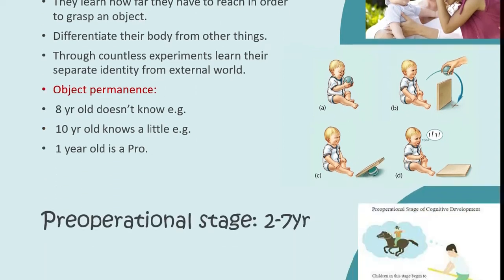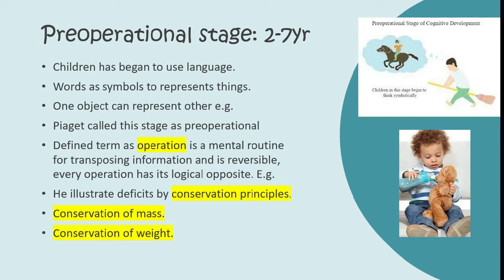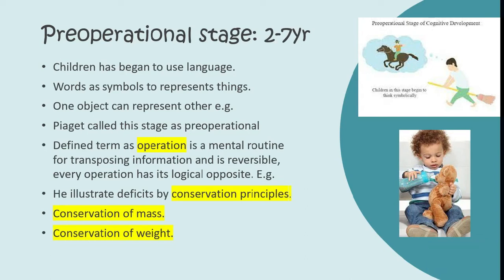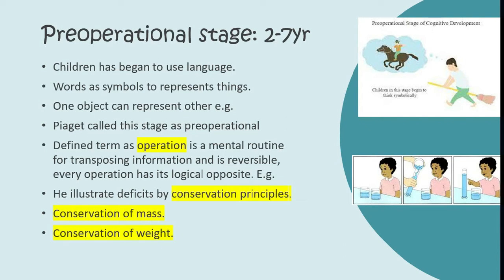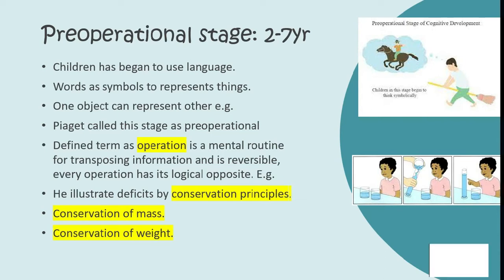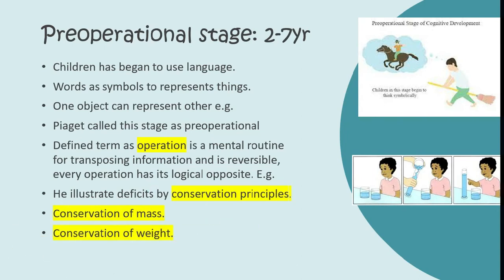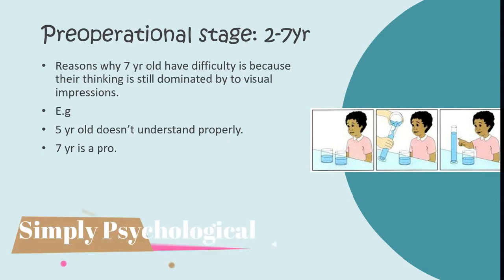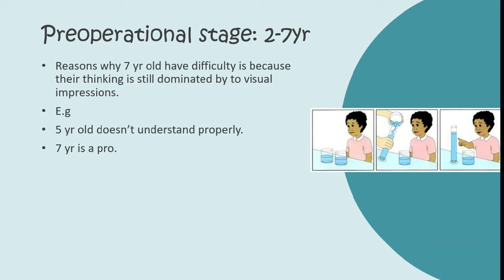Pre Operational stage of Piaget theory of cognitive development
Making efforts to clear your basic concepts and making your basis of psychology strong through simple explanations along with the simplest examples. your support will motivate me to make more videos.

Detail lecture on how Brain areas function, Split Brain/ its experiments and Pros n cons in epilepsy